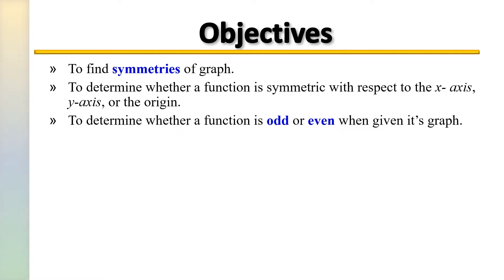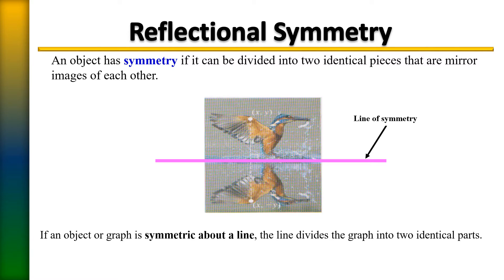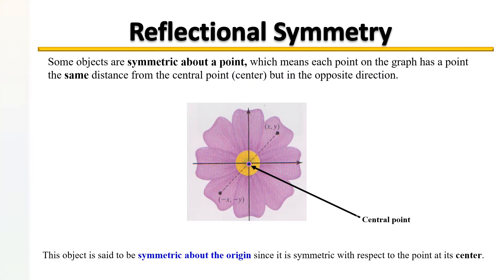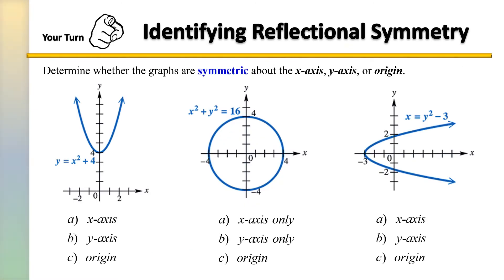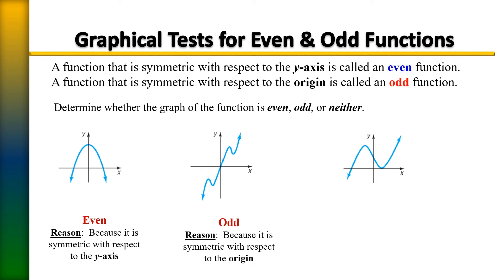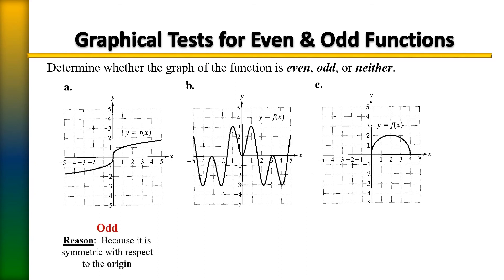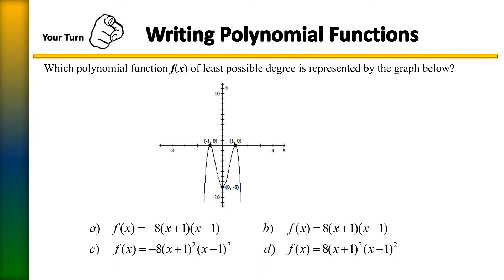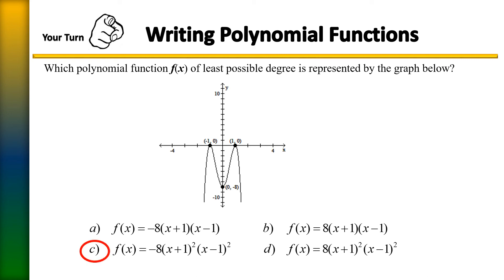Odd, Even Functions, Symmetric About the x-axis, y-axis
Symmetry, Odd and Even Functions by Dr. Terri J. Speights, Professor at Palm Beach State College

Timestamp
0:00 Introduction
0:34 Symmetry
5:35 Odd/Even Functions
9:43 Identify a Graph of Odd/Even